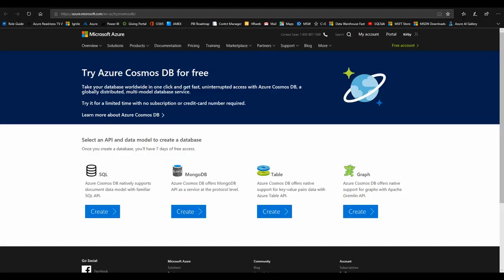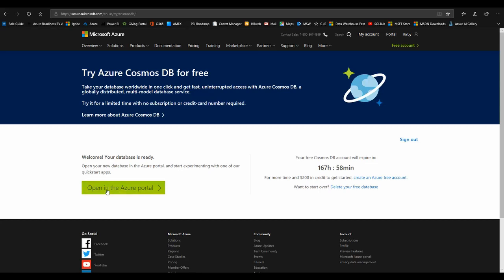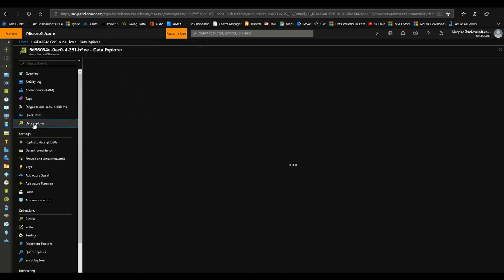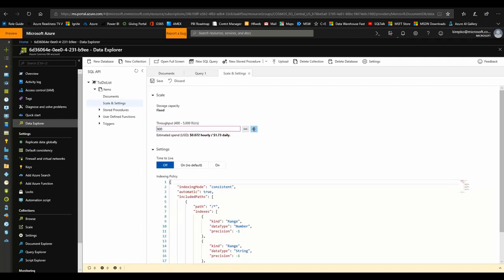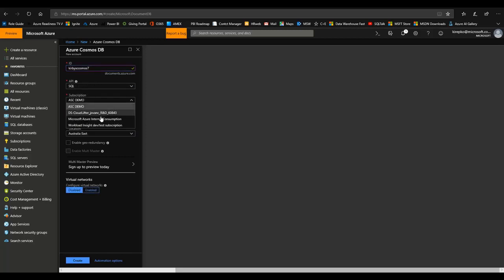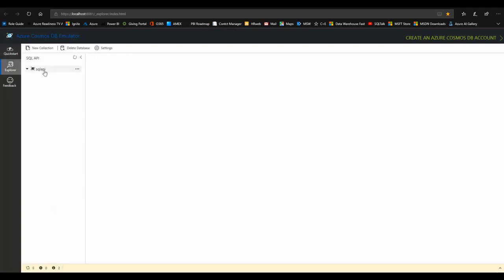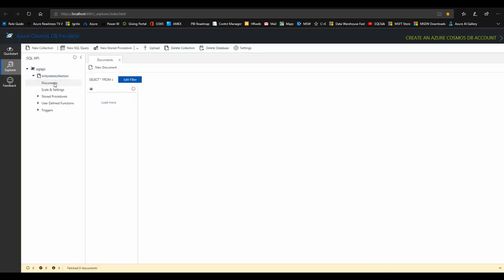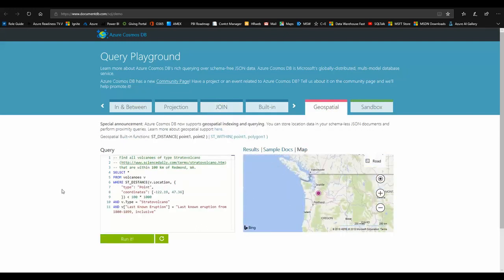Cosmos DB Set up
Find out how to set up Cosmos DB with or without an Azure Subscription.

Try Azure Cosmos DB for free.

Azure Cosmos DB Emulator for local development and testing

Json Document to upload:
    "id": "replace_with_new_document_id",
    "employeeid": "7",
    "firstname": "kirby",
    "lastname": "repko"